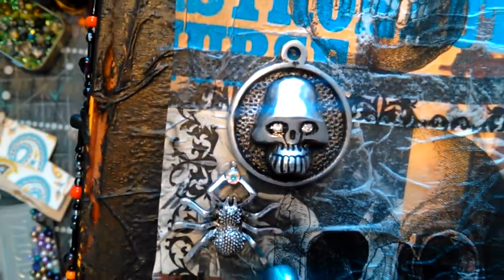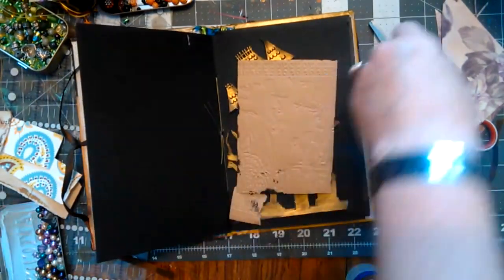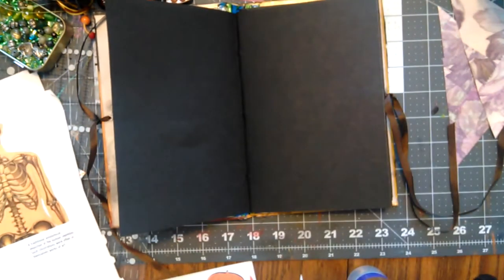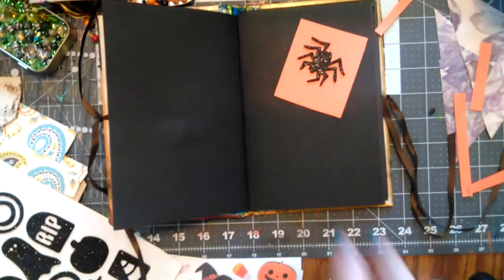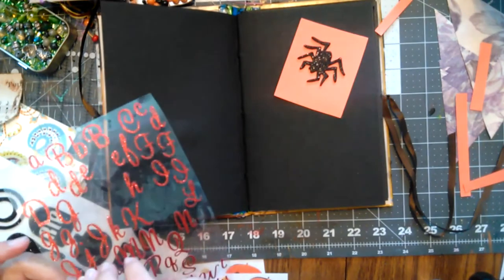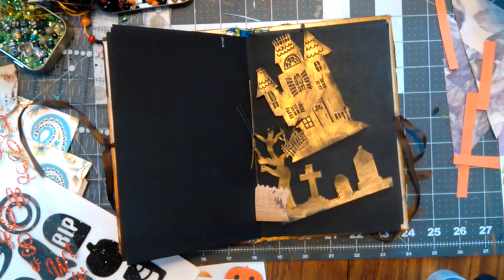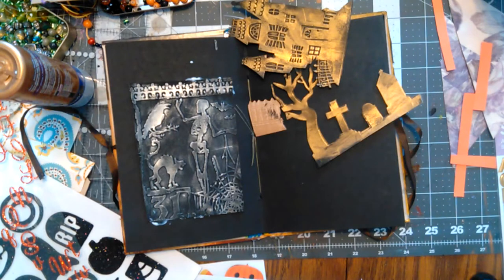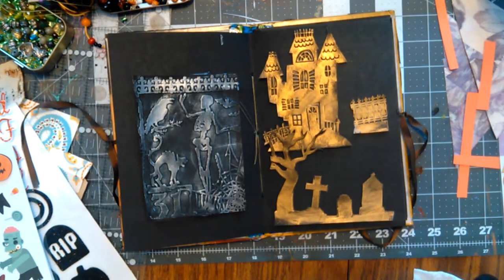Judy Crafts and #98 Purple/Teal Journal 100thingschallenge ~ DancesWithPitBulls ~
My non-crafty sister gets a journaling lesson!

Almost done...#98 weeeeeeeeeeeee!